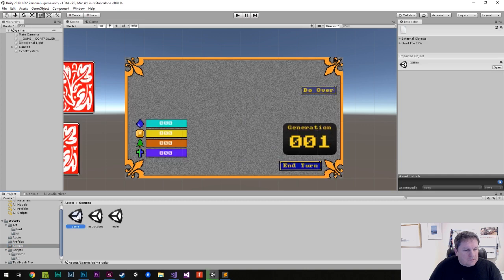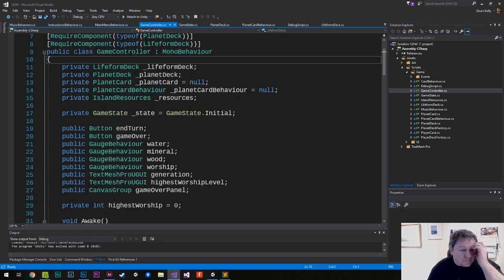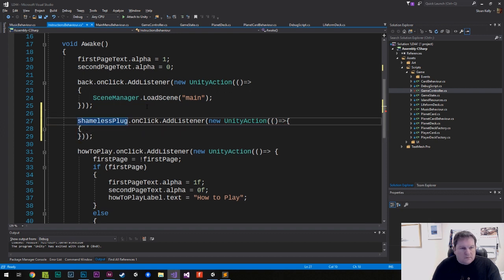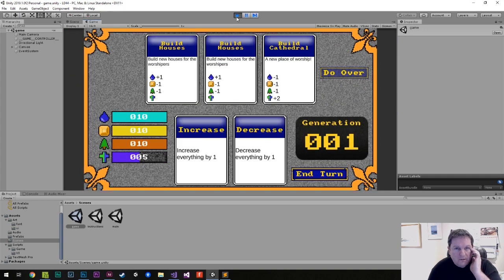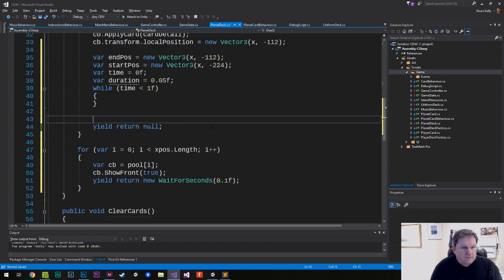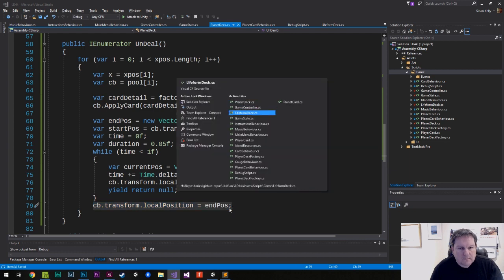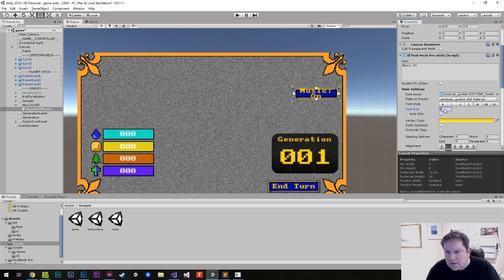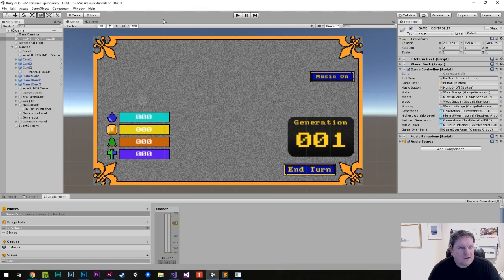In Space An... Island - Ludum Dare #44 Entry - Part 4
I took part in Ludum Dare #44 this weekend and the theme was "Your Life is Currency".

An asymmetric trading card game where you control access to your resources.

You are a lonely planet floating in space. The worshipers who live on your surface have demands on the limited resources that your planet provides. They come to you with requests in the form of cards on the top of the screen. Over the millenia you have grown bored of letting them have everything and have decided to use cards yourself. Just to spice things up. After all – it’s your body they feast on!

Using the cards in your deck, you have to ensure that your resources are not depleated too far. Once two resources reach zero it’s game over for you and the little worshipers that call you home.

Software Used
Unity / C# with Visual Studio 2017
Photoshop
Google Chrome :D
Garageband